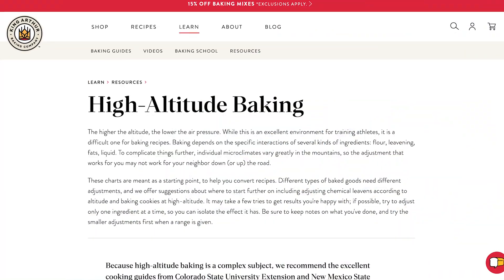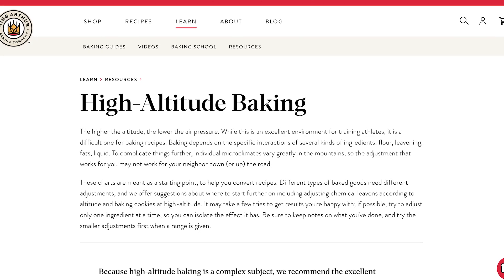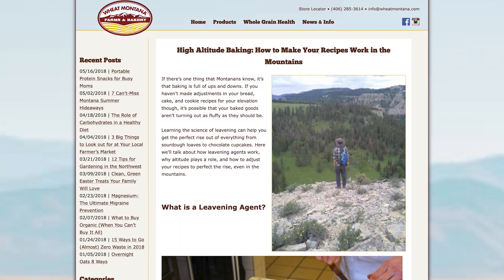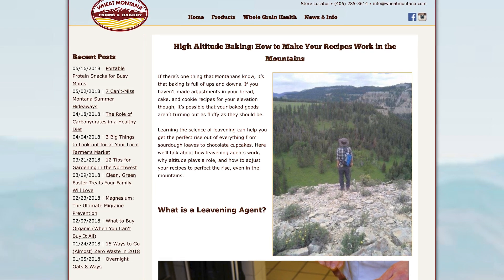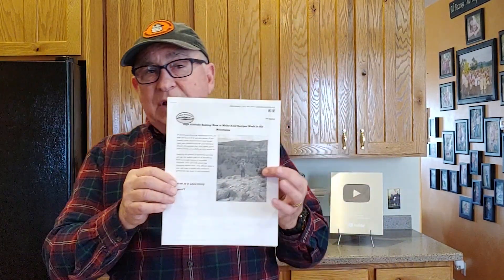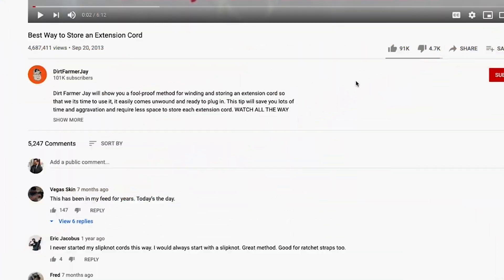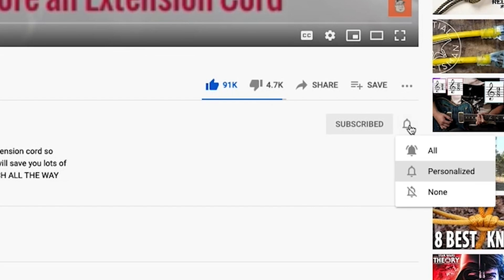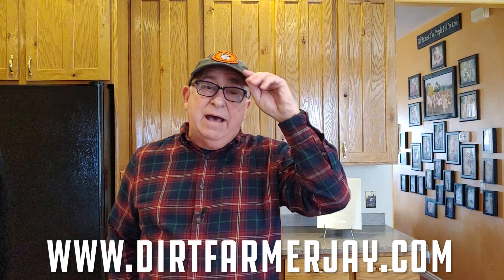Why is Altitude A Big Deal When Baking?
Anyone that has done even a moderate amount of baking - either from a box or from scratch - has seen advisories giving baking time or ingredient adjustments for “high altitude.” What’s that all about?

I remember some of my early encounters with high altitude - and it wasn’t with baking! The first was hiking around in the mountains as a kid and wondering why I was winded so easily. The second reality check came later when I was an older teen and was riding my motorcycle. This was in the days of non-computerized carburetor days. When I gave it the throttle to get going up a long hill, my ride was SERIOUSLY lacking in power, due to the air/fuel mix being way off for where I was. When I got down to lower elevations, all was fine.

In baking, “high altitude” generally means over 3500 feet/1067meters above sea level. Well, that certainly covers a lot of us!

What’s the big deal about altitude changes when it comes to baking cookies, cakes, quick bread, and leavened bread? A lot, actually. Because there is less air pressure at higher altitudes, this affects moisture balance, baking speed, and how fast baking processes (like how fast batter rises) proceed.

Adjustments are generally in baking temperature, baking time, moisture ratio, and the amount of rising agent. High altitude baking usually requires a higher baking temp to avoid having the batter “over-rise” before the structure of the baked good is set. But this means that the item is baked for a shorter time because it bakes faster as the temp is higher.

To get a more complete picture, here are a couple of great resources that much of this episode is based on. As you can see, you need to make adjustments in your recipes, for your precise location, adjusting only one ingredient until you get the results you are aiming for. The adjustments outlined at these websites are great starting points and will get you desirable results faster.

These are both very helpful. The King Arthur Baking resource gives a great education and the “whys” of the adjustments. The WheatMontana.com site gives an abbreviated version of the adjustments AND includes a nice set of high-altitude recipes for chocolate chip cookies, banana bread, fluffy pancakes, biscuits, and bread.

No more cakes that have fallen in the middle, or breads with less than desirable texture when you bake in a high-altitude area. You got this. JUST DO IT YOURSELF!